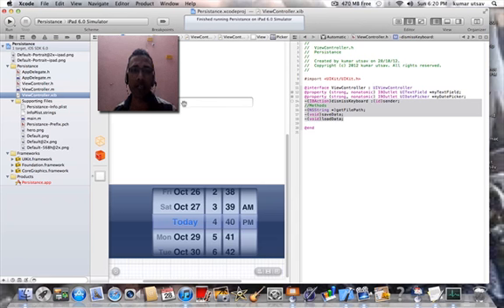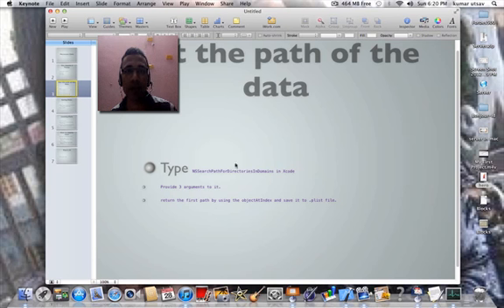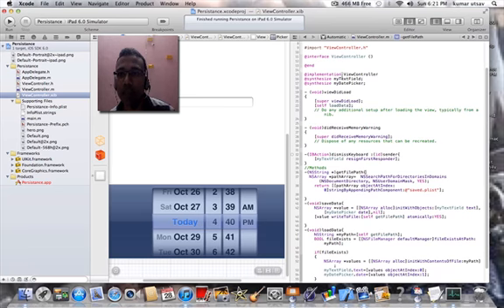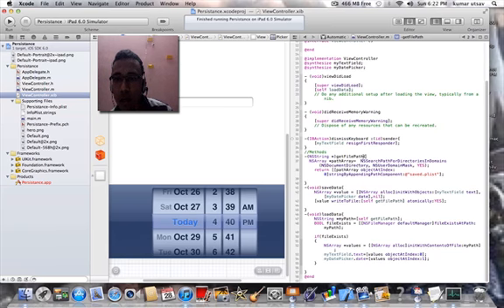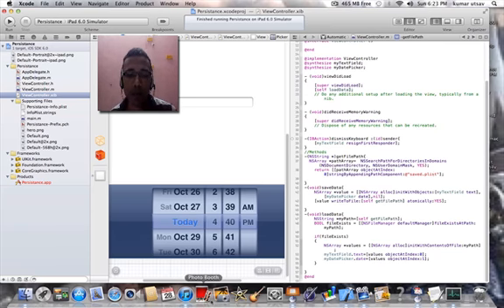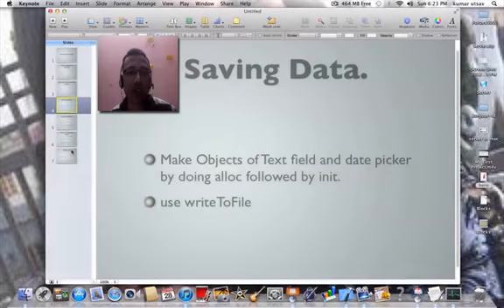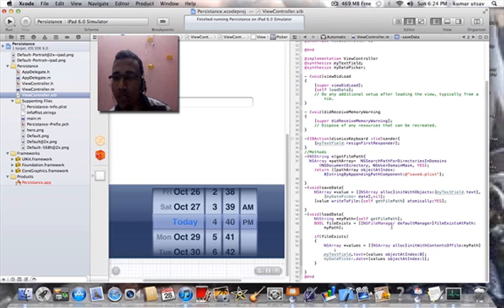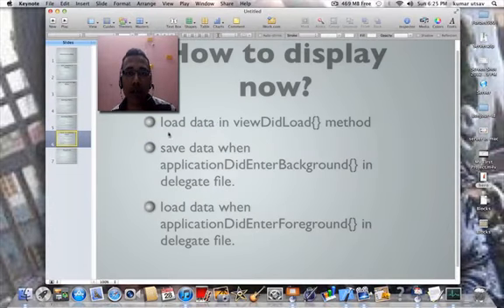Storing data in iPad apps using plist.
I have tried to store data in plist file , so that the application when launched from your iPad , retains the data it was set earlier as before.